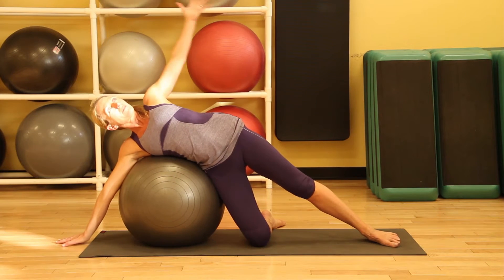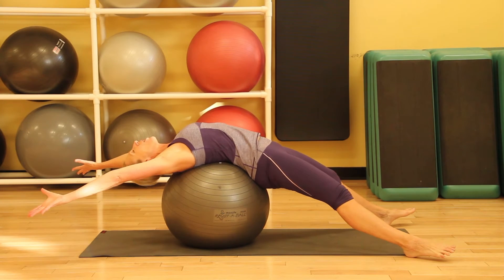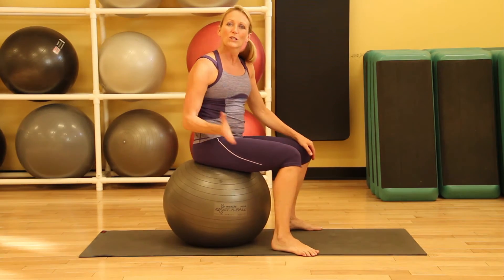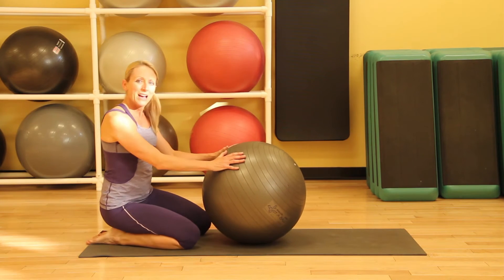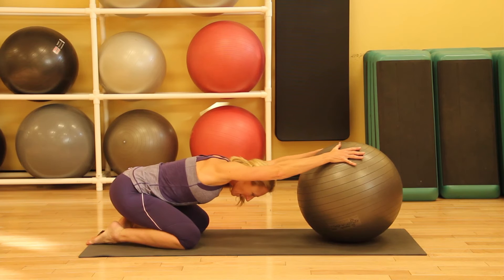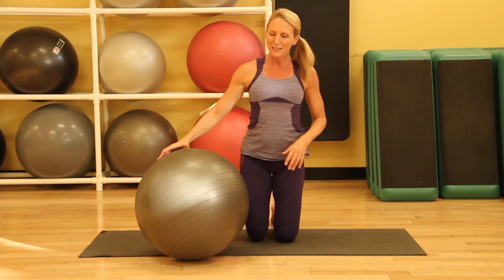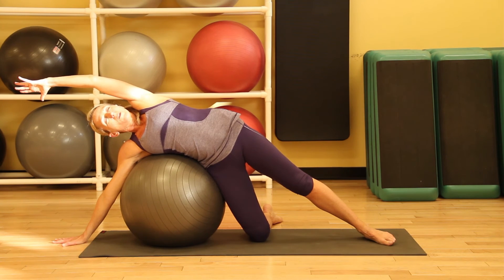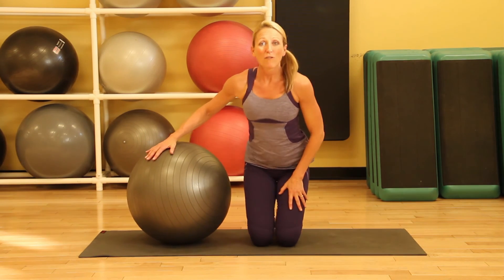Yoga Balls for Stress Relief : Yoga Tips for a Healthy Lifestyle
Yoga balls are a great source of stress relief for many different types of people. Find out about using yoga balls for stress relief with help from a health and fitness professional in this free video clip.

Series Description: When it comes to leading a healthy lifestyle, few types of workouts are more effective than yoga. Get yoga tips to help you on your road to a healthy lifestyle with help from a health and fitness professional in this free video series.